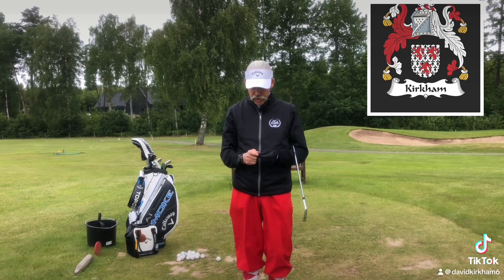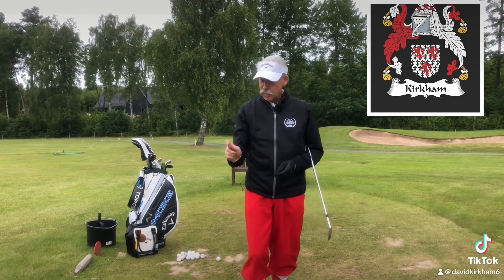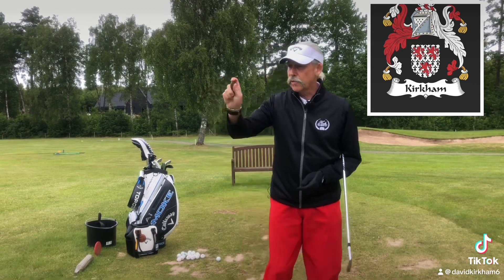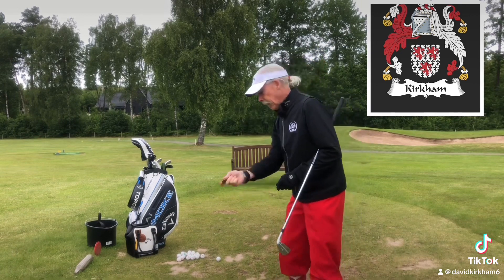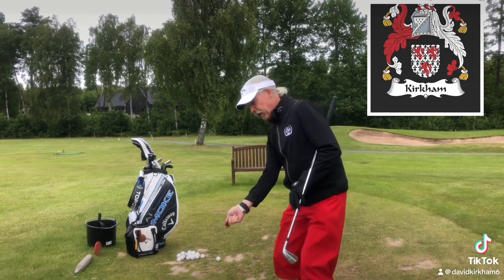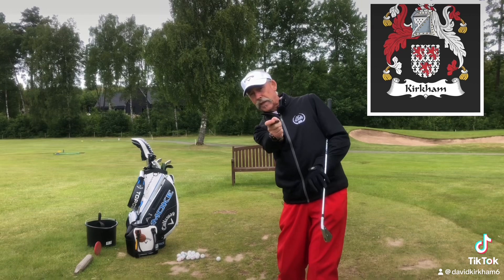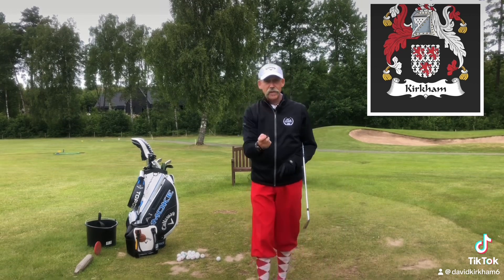English Friday fix, skimming stones